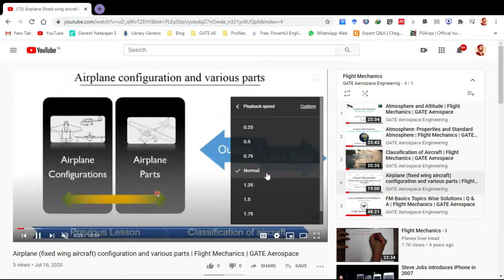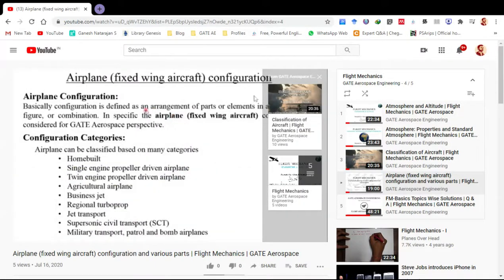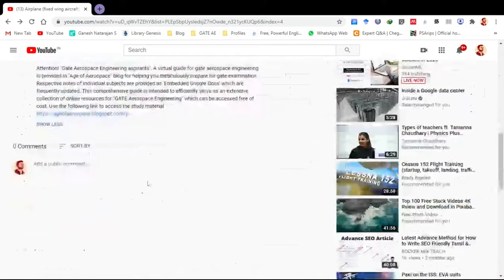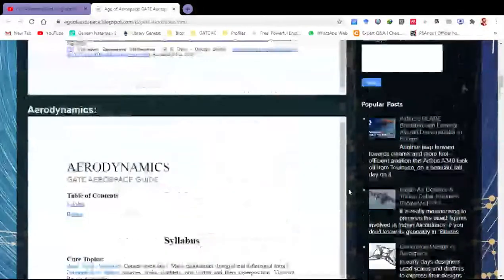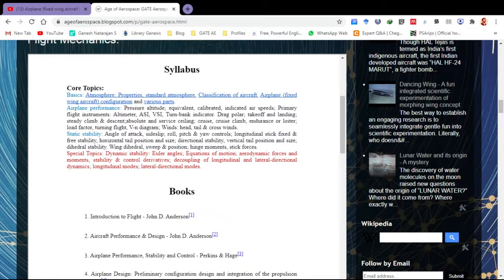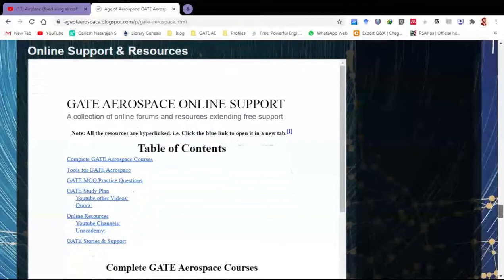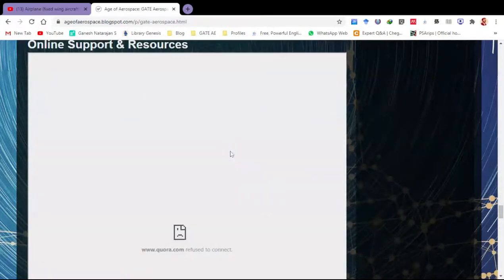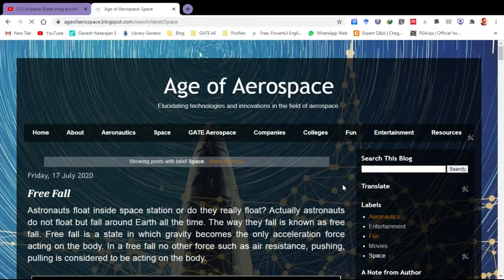Introduction to GATE Aerospace Engineering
Important aspcets of "Introduction to GATE Aerospace Engineering" are time-stamped below. Access the study materials, links to previous and next lectures and further information in the description section.

Introduction: 0:00
Navigating through channel: 0:13
Video features: 1:25
Important Suggestion: 4:03
Description Features: 4:43
GATE Aerospace Blog: 6:52
GATE AE online support & Resources: 9:42
Additional Features: 12:24
Thanks Note: 13:37

Attention! "Gate Aerospace Engineering aspirants", A virtual guide for 'Gate Aerospace Engineering' channel is provided over here for helping you meticulously prepare for GATE examination. Respective lessons of individual subjects are provided as 'Youtube Videos' which are frequently updated. This comprehensive guide is intended to efficiently serve as an extensive collection of online resources for "GATE Aerospace Engineering" which can be accessed free of cost.

A Note from the creator:
Aerospace engineering inspires me, and so does learning. I'm here to spread the knowledge regarding aerospace engineering through creative and simplistic approach. I believe being part of this e-learning revolution would lay a better foundation to the future learners.

"Let's Crack GATE Aerospace."

Happy Learning.

Use the following link to access the study material

Attention! "Gate Aerospace Engineering aspirants", A virtual guide for gate aerospace engineering is provided in "Age of Aerospace" blog for helping you meticulously prepare for gate examination. Respective notes of individual subjects are provided as 'Embedded Google Docs' which are frequently updated. This comprehensive guide is intended to efficiently serve as an extensive collection of online resources for "GATE Aerospace Engineering" which can be accessed free of cost.